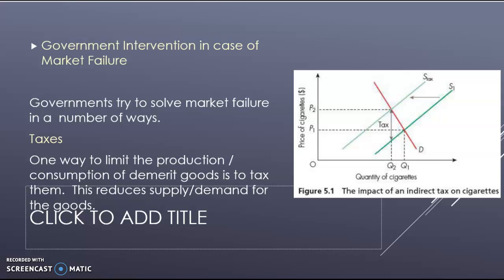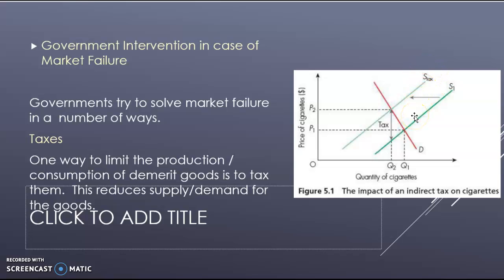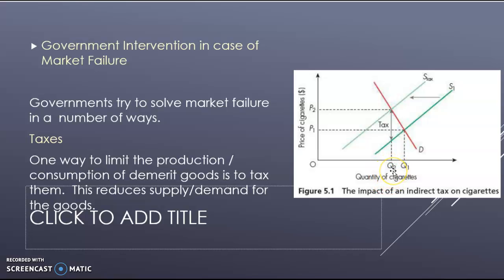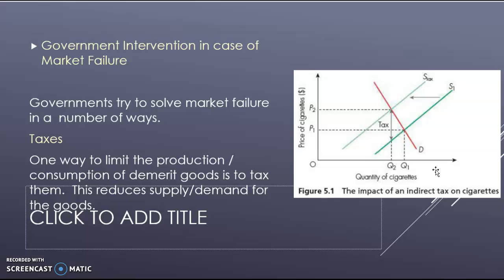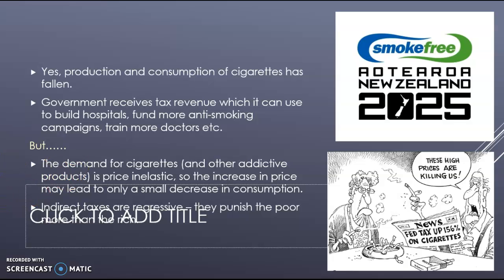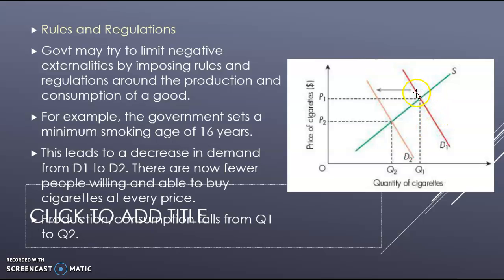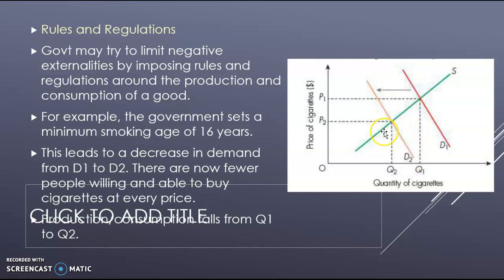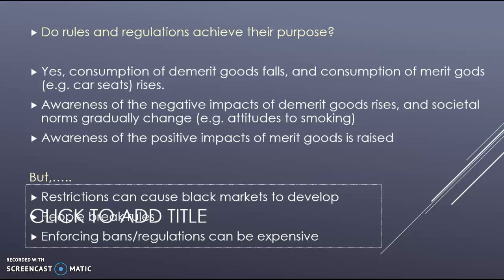Government responses to externalities